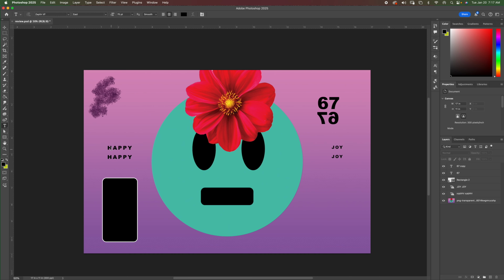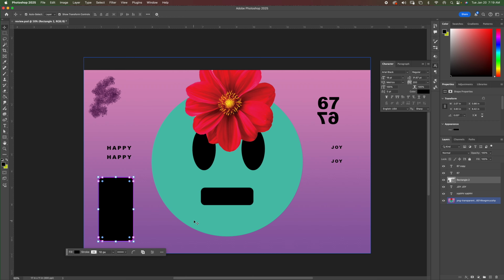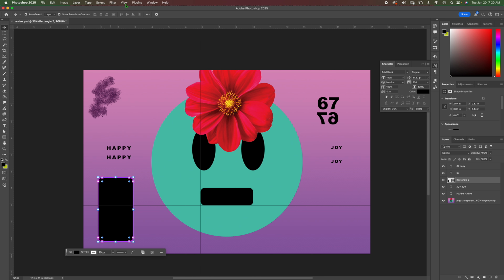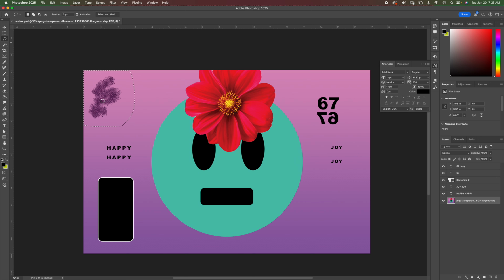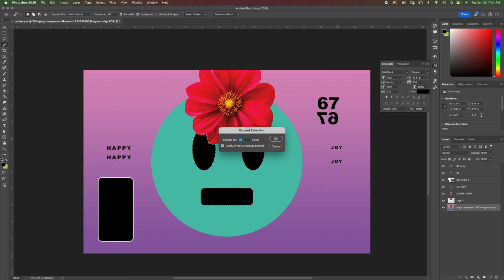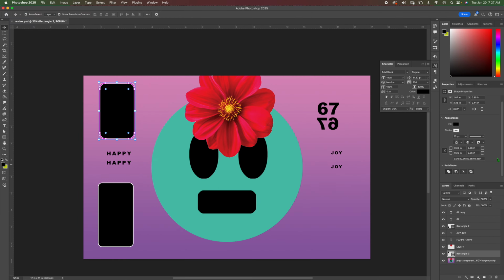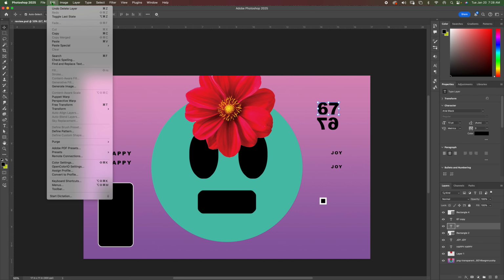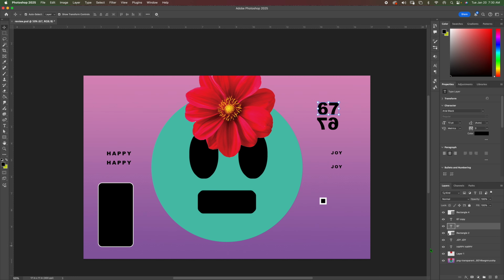Photoshop Review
Put Captions and Follow.